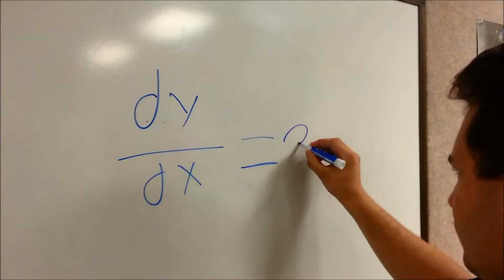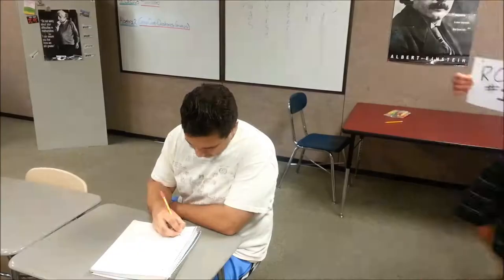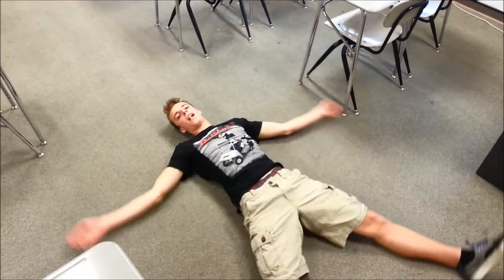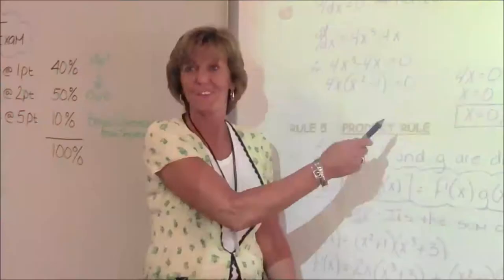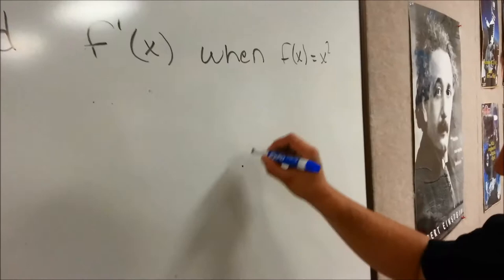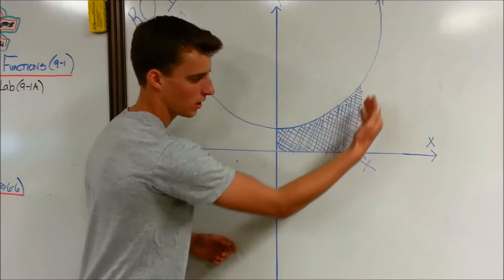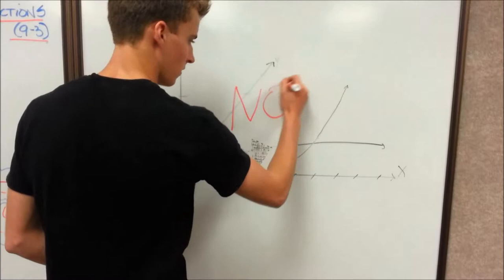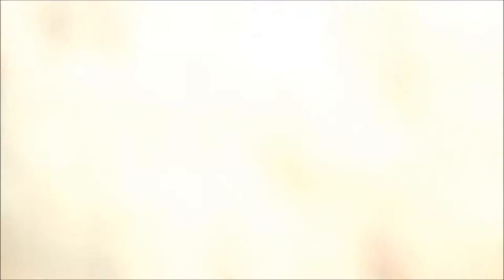Integration (Santeria)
AP Calculus 2014 - New Egypt High School      Santeria by Sublime turned into Integration by Mitchell and Quinn!